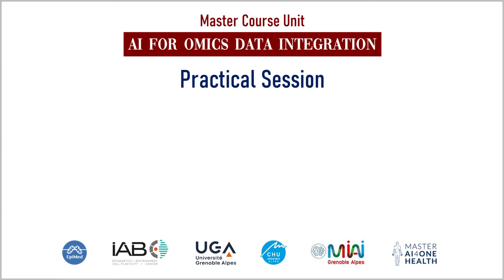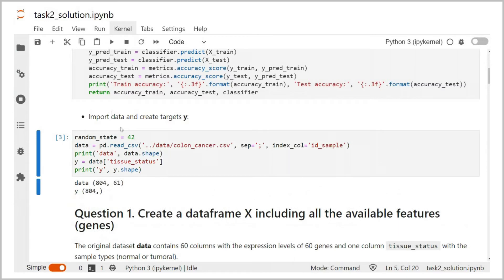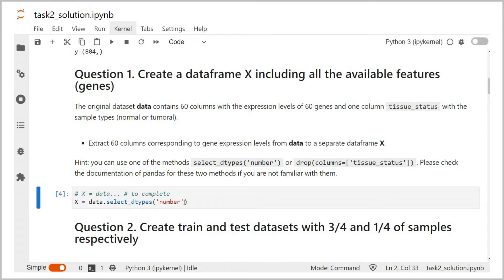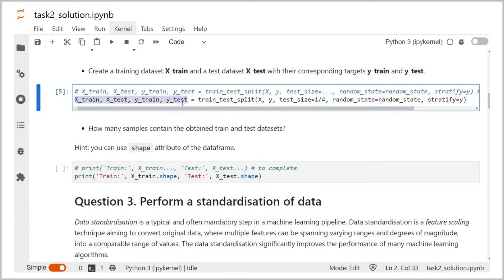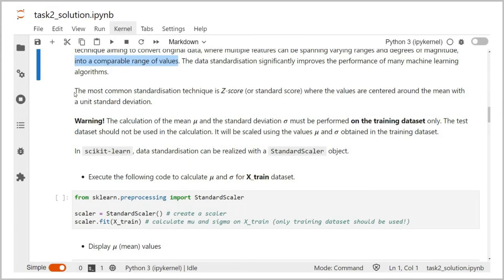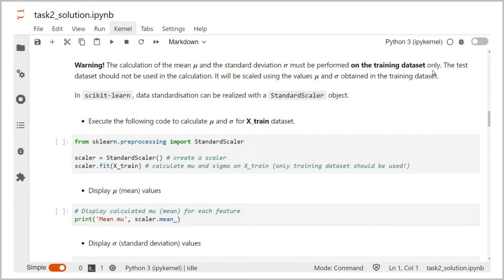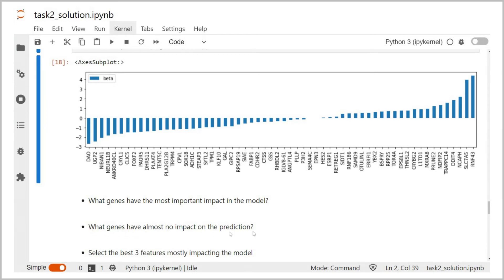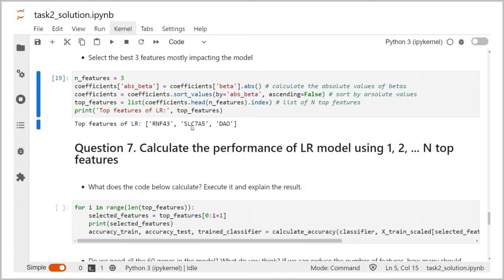[SUB EN/FR] Logistic regression with scikit-learn in Python | Task 2 | Master Course AI4Omics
Task 2 – Solution and explanations

This video presents a practical session of the Master Course Unit “AI for Omics Data Integration” of the University of Grenoble Alps. It is a part of the Master Program “AI4OneHealth”.

The objective of this session is to develop practical skills in omics RNA-seq data analysis using machine learning techniques. We use Python programming language and the machine learning framework scikit-learn. The exercises will be present in a format of Jupyter notebooks.

This video includes the explanations of the second task that proposes you to create a logistic regression classification model for colon cancer diagnosis.

Presented by: Ekaterina Flin, EpiMed group, Institute for Advanced Biosciences (IAB), University of Grenoble Alps (UGA)

Timeline
00:00 Presentation of the Task 2
00:23 Import packages and data
01:06 Create a dataframe including all available features
01:55 Create training and test datasets
02:51 Data standardization
05:48 Check mean values and standard deviations
06:40 Logistic Regression classifier
08:11 Confusion matrix
09:32 Evaluate the impact of each feature
11:53 Select top N features for prediction
13:33 Study case - Predict cancer diagnosis